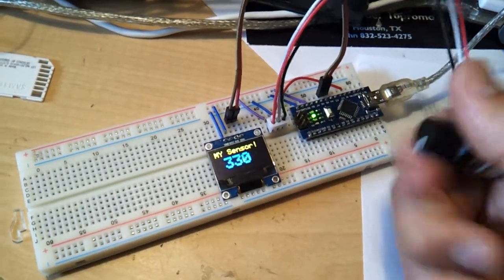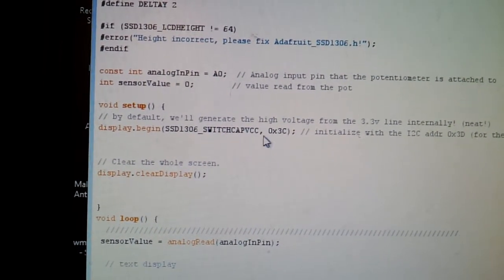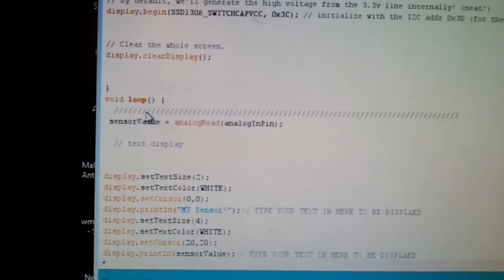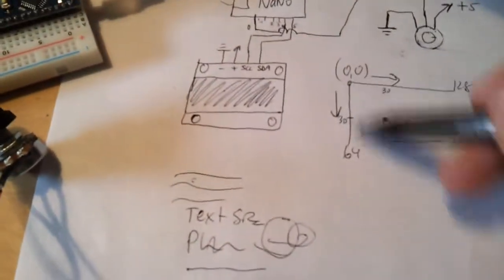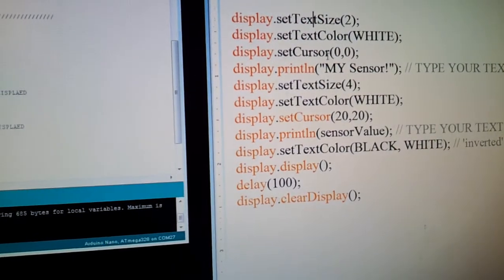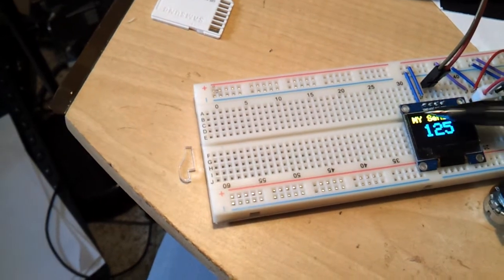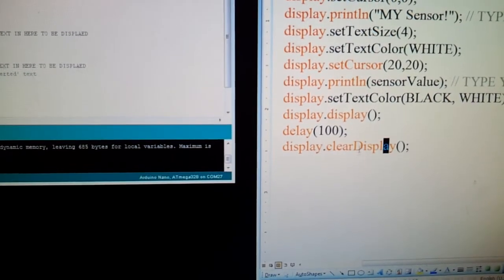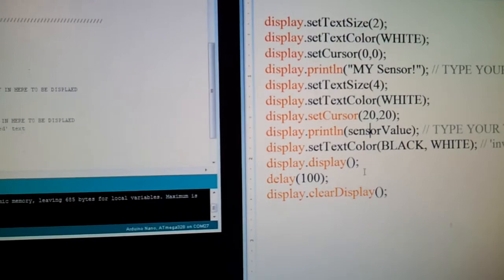Part 2 - 0.96 I2C IIC 128X64 YellowBlue OLED LCD LED How to Use